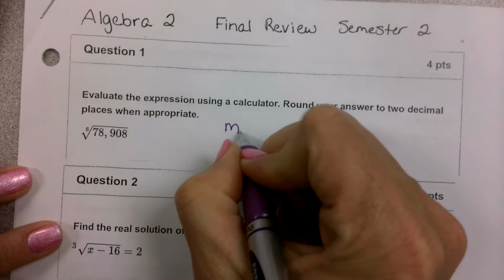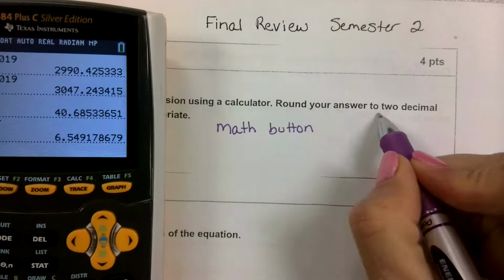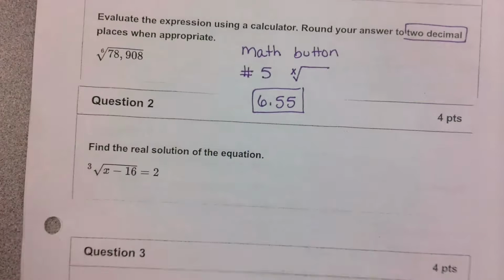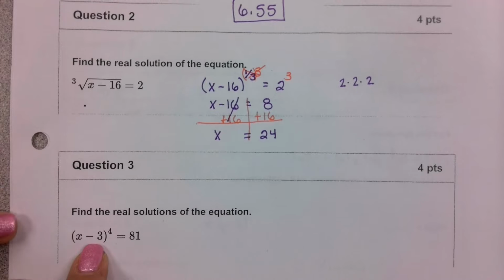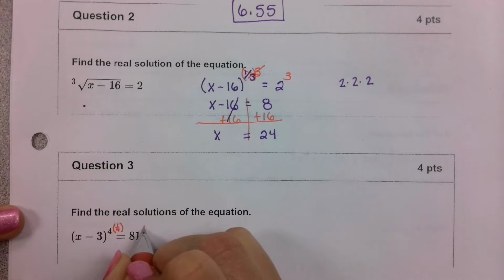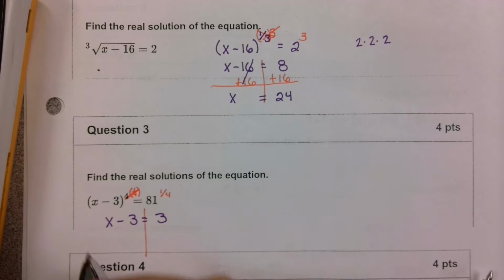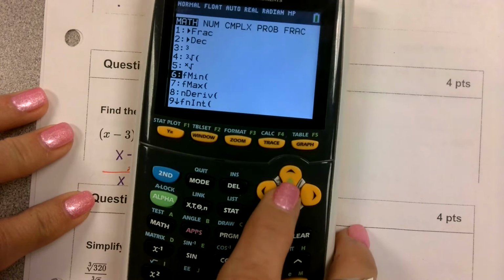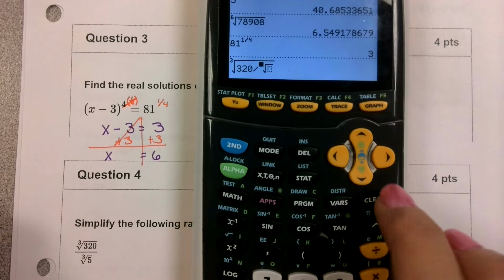Alg 2 Final Review S2 1/8